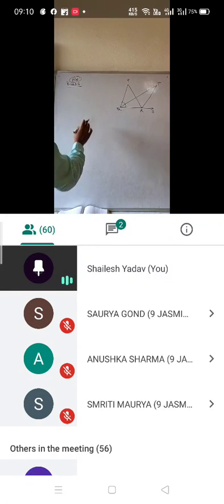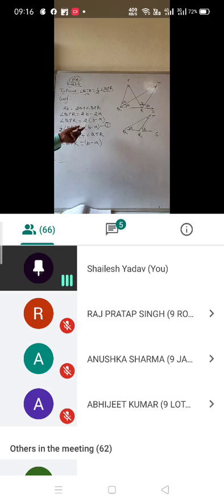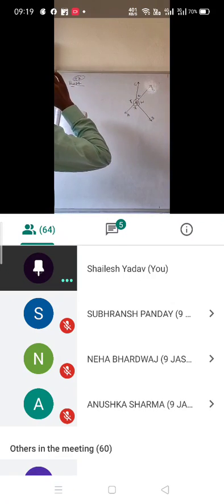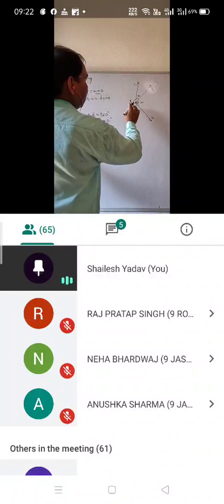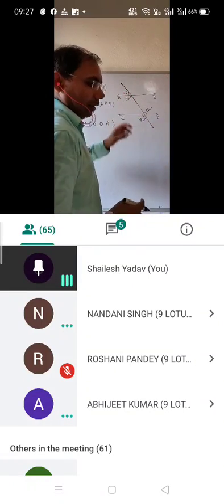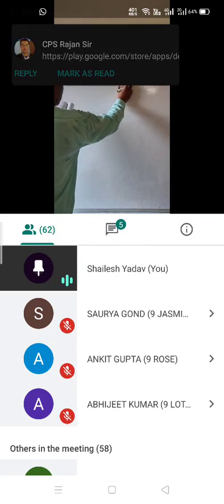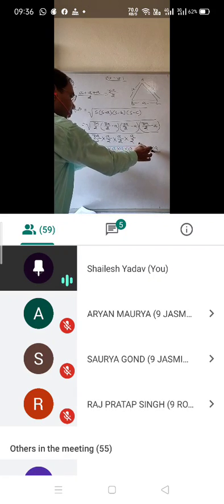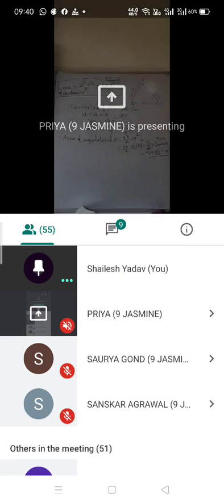Class-9 Mathematics: Recording of Live Class (08/09/2020)